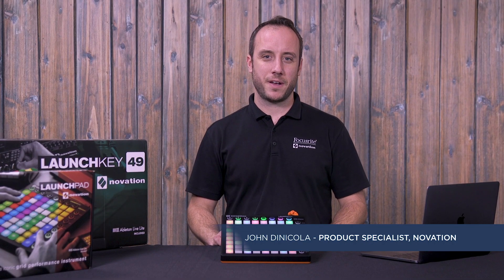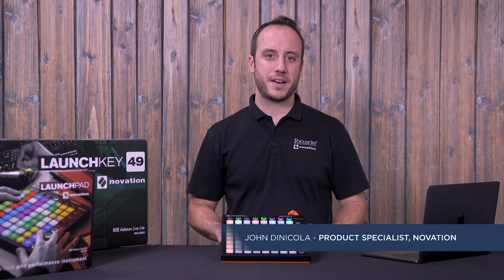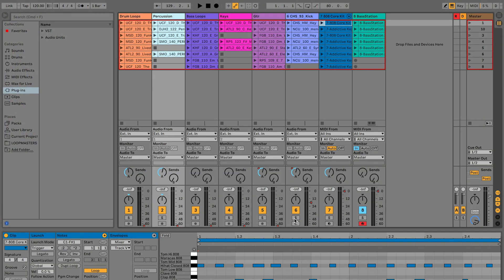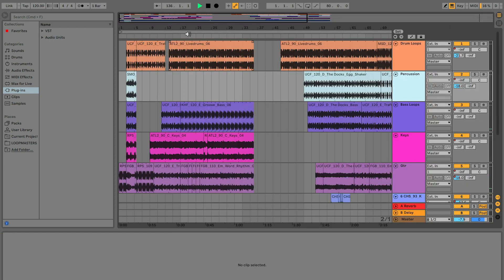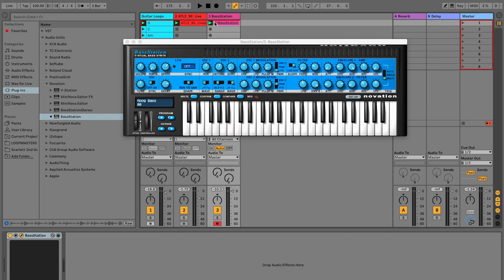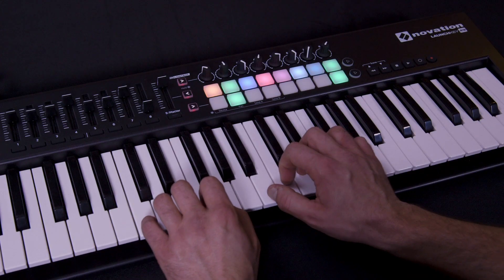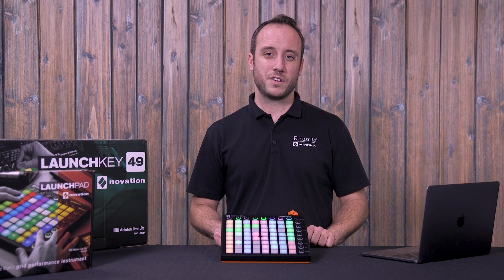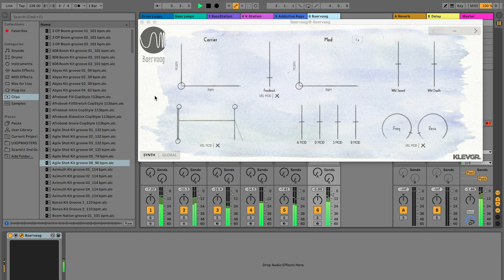Novation - Software with the Launchpad & Launchkey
Product Specialist for Novation John Dinicola, discusses the features of the software that comes with its Launchpad & Launchkey.

• Recording software Ableton Live Lite included
• Novation Base Station Virtual Synth
• Bi-monthly Novation’s Sound Collective delivers Free software instruments and effects
• Instructional software included

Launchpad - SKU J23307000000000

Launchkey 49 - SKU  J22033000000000